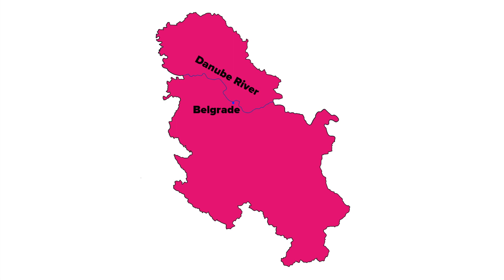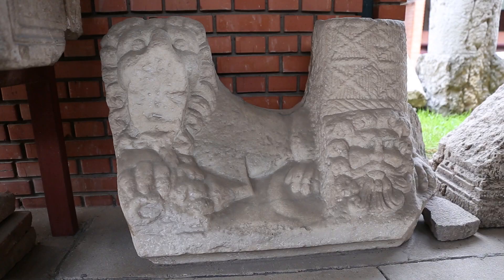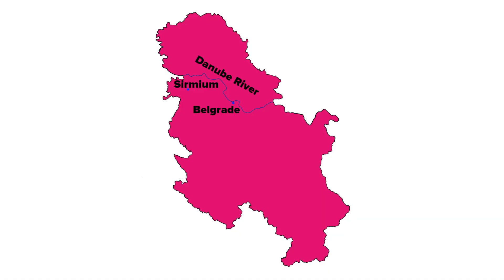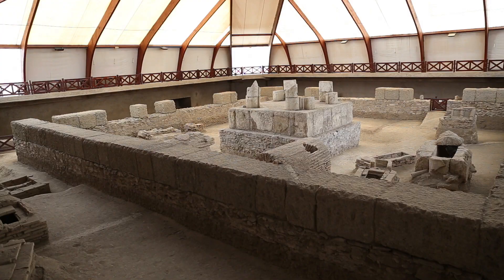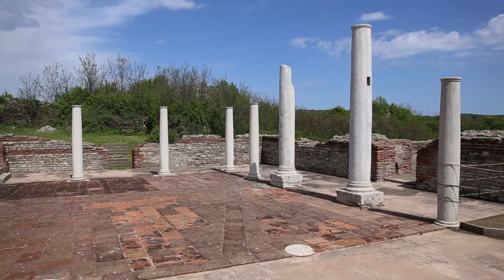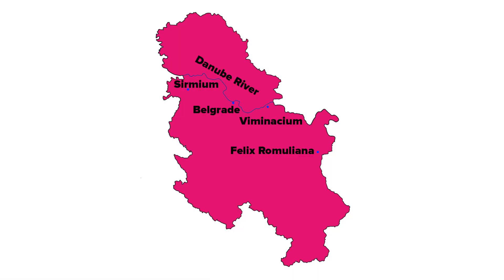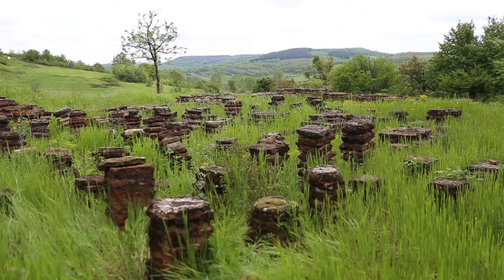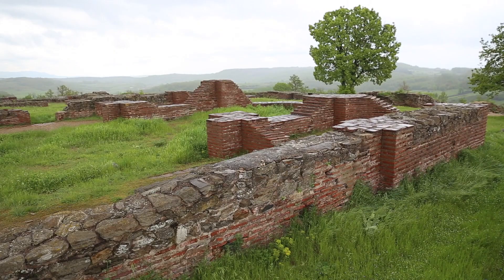Roman Ruins of Serbia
Come with us as we take you to see four of the best Roman Ruins in Serbia. Serbia was under Roman rule for about 600 years, from the 1st century BC until the Slavs invaded in the 6th century. Serbia was the birth place of 17 Roman Emperors, including Constantine the Great who was the first Christian Emperor of the Roman Empire.

The first stop is ancient Sirmium in the modern day Serbian town of Sremska Mitrovica. Sirmium is a fascinating Roman imperial complex that dates back to the 1st century AD. We visit the archaeological museum for a tour of Roman artifacts: tombstones, sarcophagus, sculptures, columns, and coins.

Then we visited the 5th century Christian Basilica dedicated to St. Demetrius. Sirmium actually had one of the highest concentrations of Christian Basilicas, especially since Christianity was rapidly growing through the region in the first half of the 4th century. The first Christian Emperor Constantine spent more time during his reign in Sirmium than in any other city in the Balkans.

And lastly we visit the Imperial complex, which is preserved within a building in the center of town for all to see. What we see today are some of the original mosaics, bath system, and palace walls. Sirmium is an easy daytrip from Belgrade, it’s just a one-hour drive east on the road to Croatia.

Next up we head east of Belgrade to the Roman military base of Viminacium. It’s a fascinating archaeological park situated where the River Mlava empties into the Danube. Lubomir, an archaeologist who has worked to uncover several of the sites here takes us for a tour.

This ancient Roman military fort served at the base for the Seventh Legion Claudia in the fourth century, but it was in use well before that time since the 1st century. We walk around one of the covered excavation sites to see the ruins of ancient roads, public bath system, tiles, and human remains in the necropolis.

Viminacium is a great day trip from Belgrade especially for history lovers. The site also features a reconstructed amphitheater and beautiful visitors center, modeled after an ancient Roman villa rustica. There is also a hotel and restaurant onsite.

We now head southeast to Felix Romuliana in the town of Gamzigrad, Serbia. We take a quick tour of and visit some of the highlights of this amazing archaeological park and UNESCO World Heritage Site. He built it to commemorate his retirement from the throne and named it after his mother Romula. It is a sprawling compound spread across 10 acres.

The columns of the Imperial Palace are not completely original, but they were erected to give visitors an idea about how the atrium once looked. It holds an impressive collection of mosaics, statues including a bust of Emperor Galerius, Roman coins, and aerial photography of the site.

Lastly, we drive south close to the border of Kosovo to visit Justiniana Prima, or Empress’ Town near the town of Leskovac. Our guide Nebojsa takes us for a tour of the Byzantine ruins of Justiniana Prima.

Justiniana Prima was an early Christian city founded by Emperor Justinian I. It served as the seat of the Archbishop from 535 to 615. The site contains what is left of an enormous basilica, the acropolis, lower town, and upper town. Justiniana Prima served as the administrative and spiritual center of Illyricum, a Roman province that encompassed the central Balkan Peninsula.

We see portions of unearthed mosaics and the remains of the public bath complex, which was heated by an innovative method known as the hypocaust system in which the heat from an oven was used to heat the floors from underneath, sort of like ancient sub-floor heating. Justiniana Prima is a beautiful site that badly needs to be maintained. While the Serbian government sorts that out, you will need a guide to show you around the different areas so you know what you’re looking at.

Have you visited any of these or others in Serbia?

SEND ME STUFF:
USA